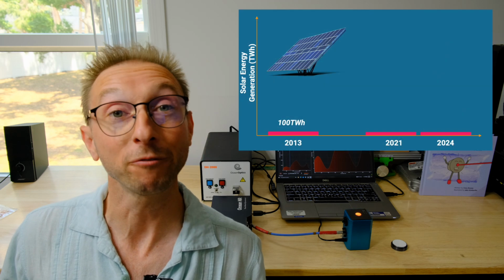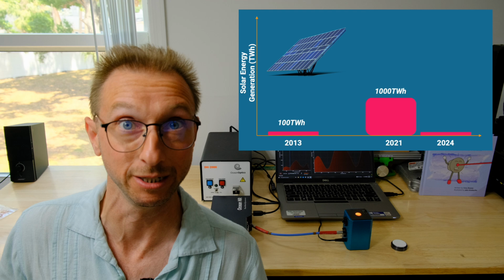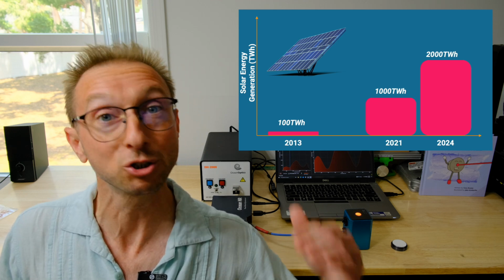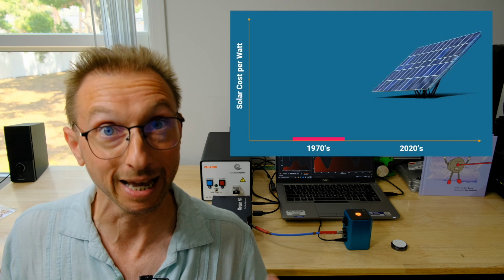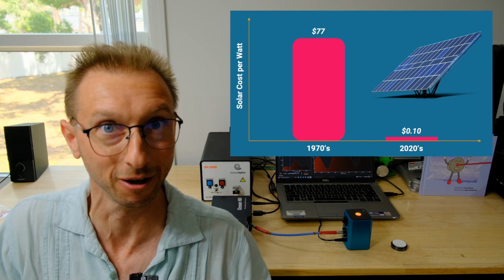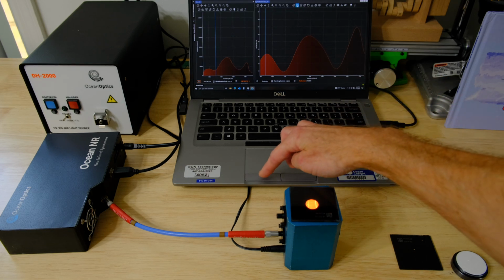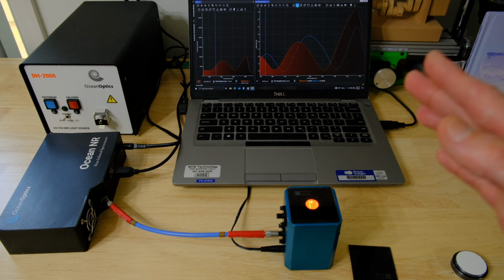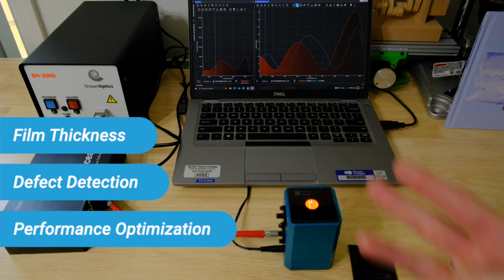Perovskite Solar Cell Analysis with Broadband Spectroscopy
A check of some perovskite solar cell samples using reflection spectroscopy in the NIR range...